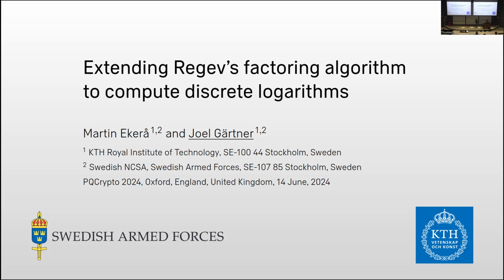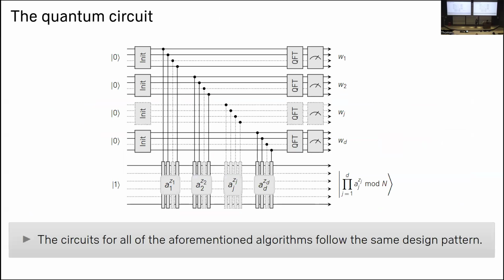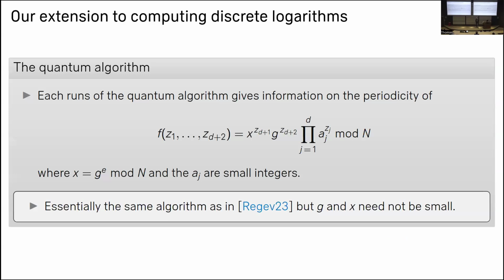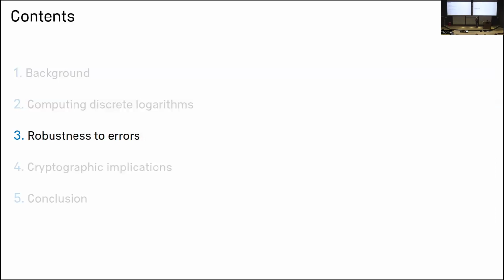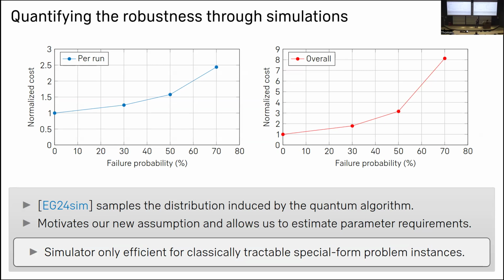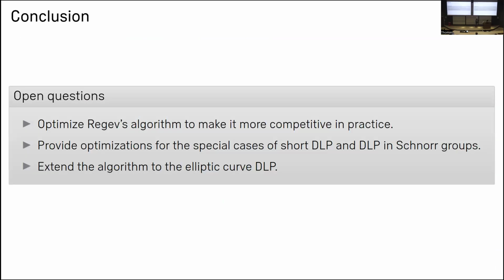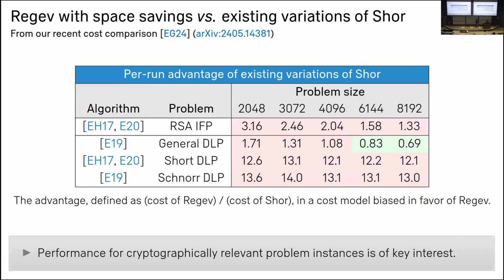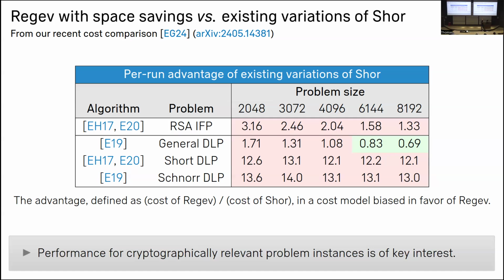Extending Regev’s factoring algorithm to compute discrete logarithms